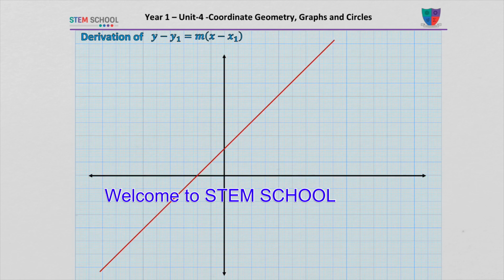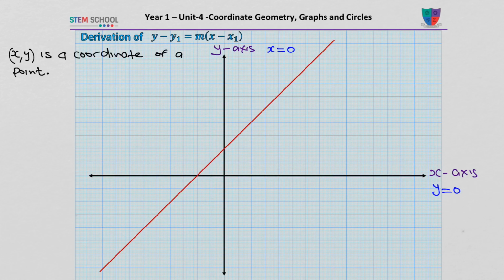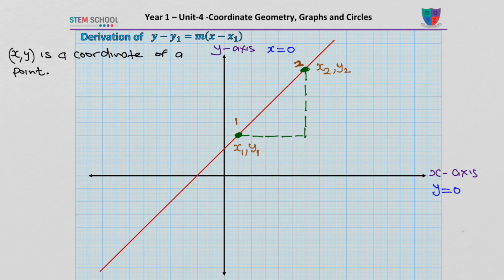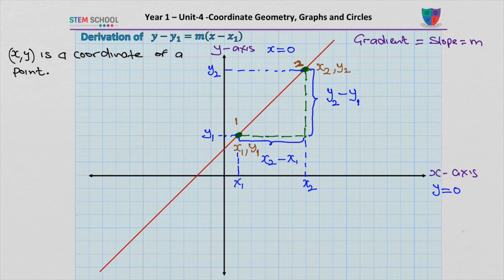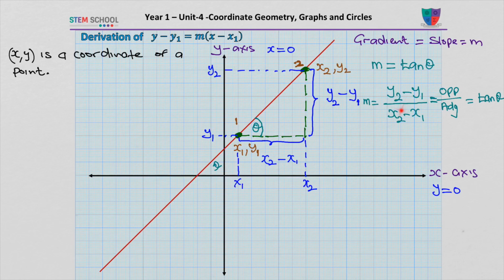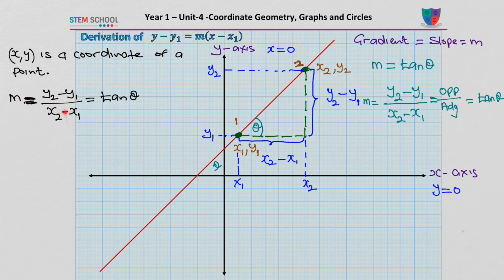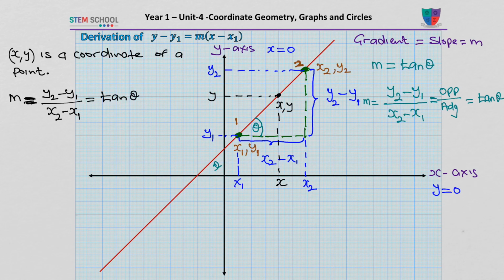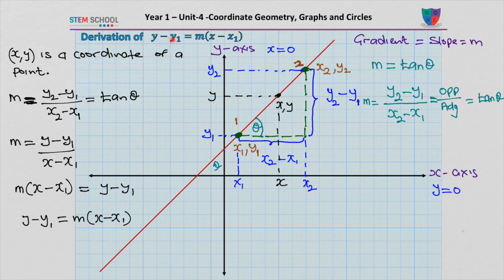Derivation of y-y1 = m(x-x1) - Coordinate Geometry - A Level Pure Maths - Year 1 - Unit 4 - 4.1.0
00:00:00 - Intro
00:00:19 - Derivation of y-y1 = m(x-x1)  - Coordinate Geometry